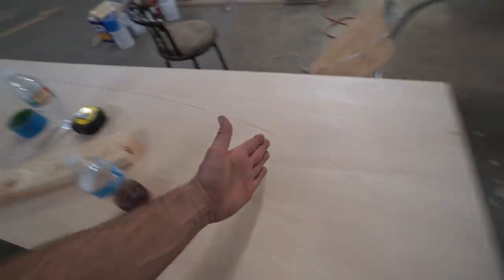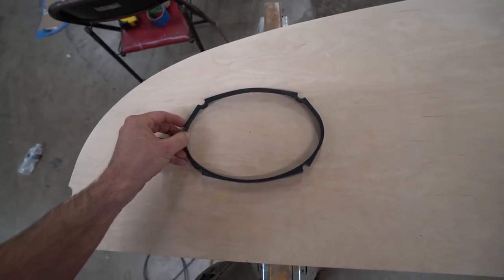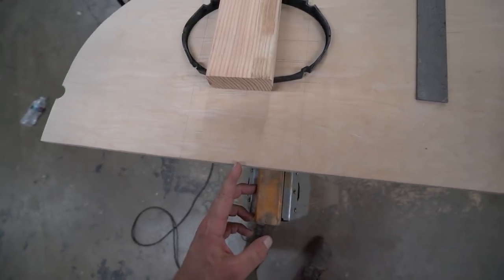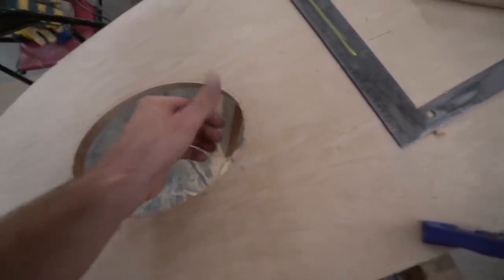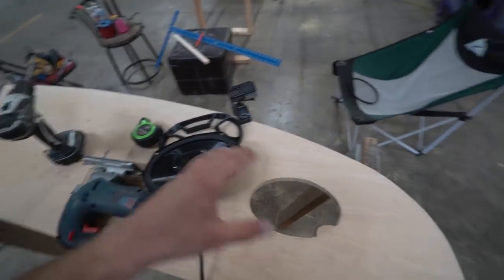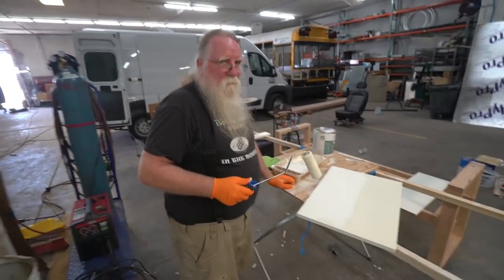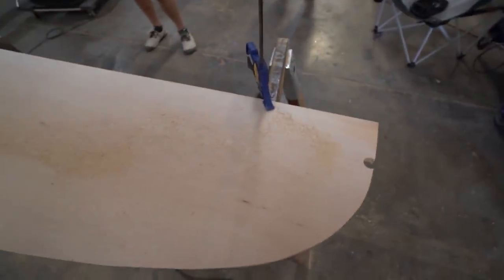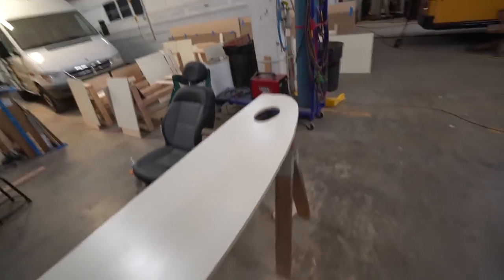Skoolie Custom Cabinets + Speaker Panels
Vlog #466: While Mojo Bus and Steampunk Steve were making cabinets, I was tracing and cutting the speaker panel with Renee. The panel will go on the top back and front area and hold two 6x9 speakers

1. TELL OTHER YOUTUBERS TO DO VIDEOS WTH ME !!
2. TELL YOUR FRIENDS
3. WATCH ADS
4. WATCH MY PLAYLISTS ALL DAY AND NIGHT
5. TELL OTHER YOUTUBERS TO DO VIDEOS WTH ME !!
7. COMMENT + LIKE
8.
9. LEAVE MY VIDEOS ON PUBLIC COMPUTERS
10. BUY A MEGAPHONE AND SHOUT OUT MY YOUTUBE CHANNEL
11. EMAIL NEWSPAPER EDITORS ABOUT ME
12. CALL YOUR LOCAL TV NEWS STATIONS
13. IF YOUR NAME IS ELLEN, HAVE ME ON YOUR SHOW
14. OPRAH, LETS TALK
15.